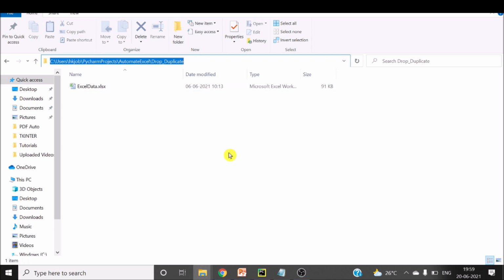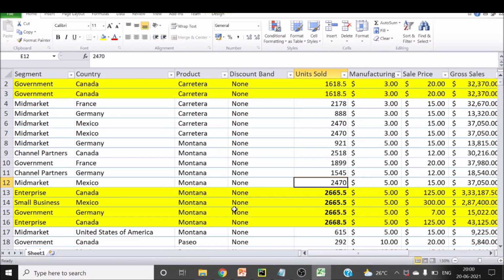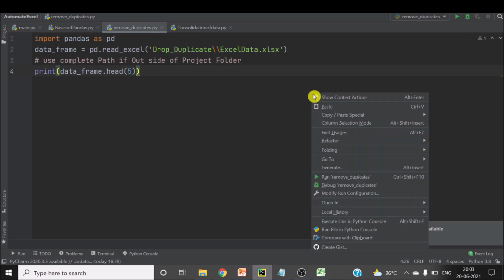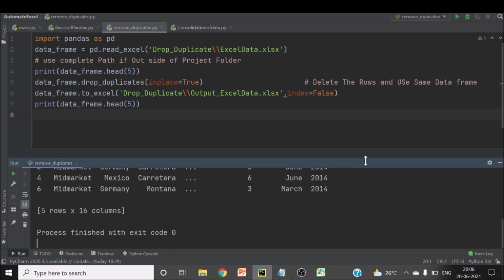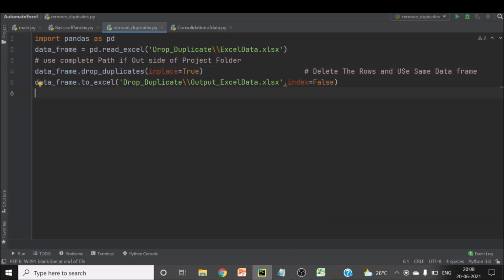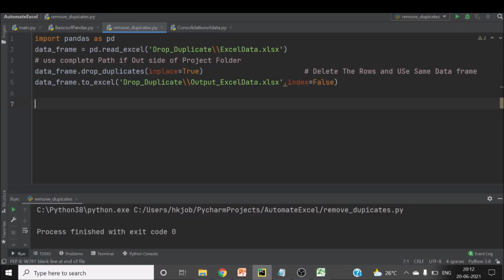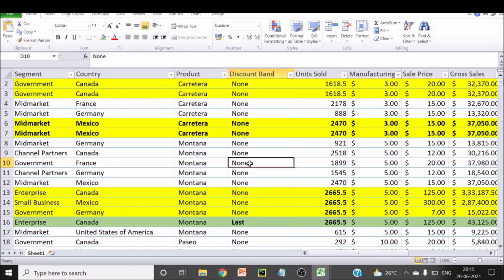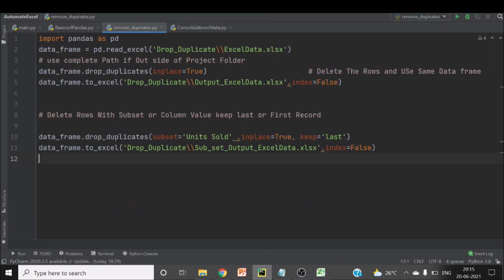How to Drop Duplicate from Pandas Dataframe | Remove Duplicate Records from Dataframe Keep Last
00:00 Pandas Drop Duplicate Introduction
02:50 Remove Duplicate rows from Pandas Dataframe
04:40 Pandas drop duplicates based on condition
05:00 How to delete duplicate records from Pandas dataframe
05:20 Pandas drop duplicate keep last

In this video we will understand how to remove duplicate rows from pandas data frame. I will read a excel file in pandas data frame and then I will generate 2 different output files.
I will use python to work with Pandas api and first we will remove those rows which are completely duplicate and we will write pandas dataframe to excel file.
Then as next step we will remove rows based on column values and we will keep last result out of pandas data frame and then we will write pandas dataframe in excel with different name.
I have already done a video on below topics you can have link below in the description